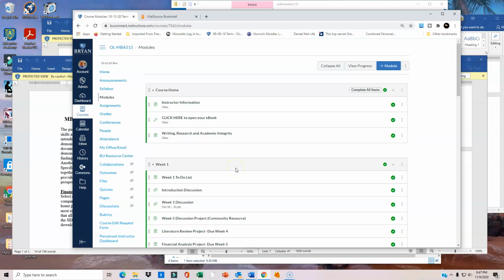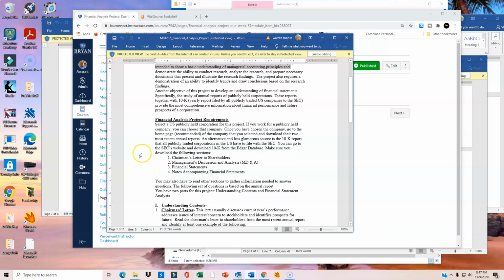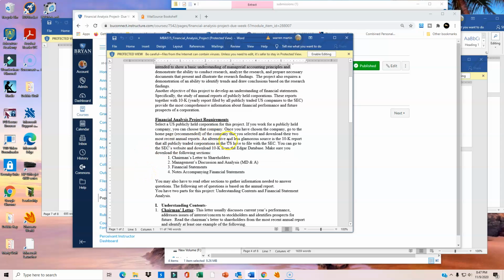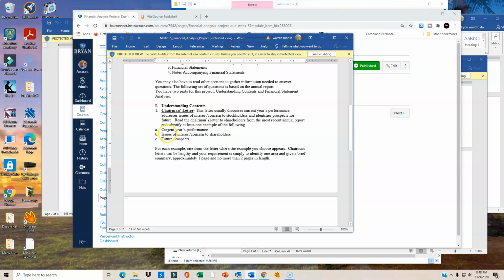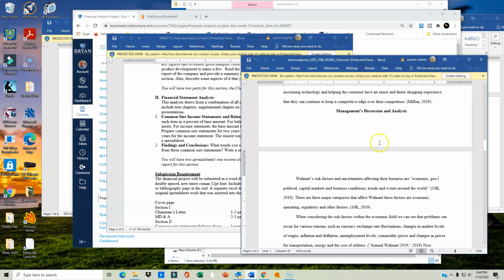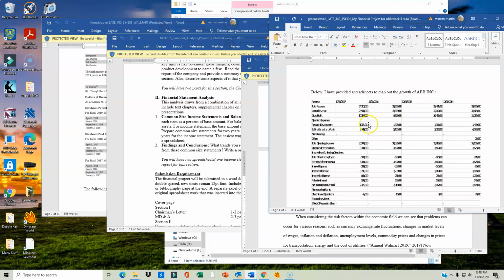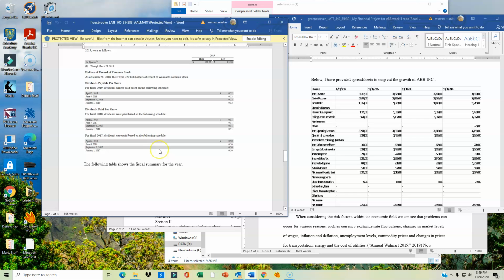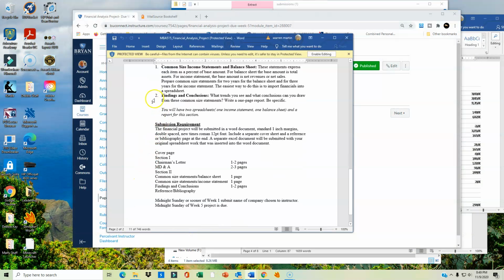MBA515 Project Reveiw